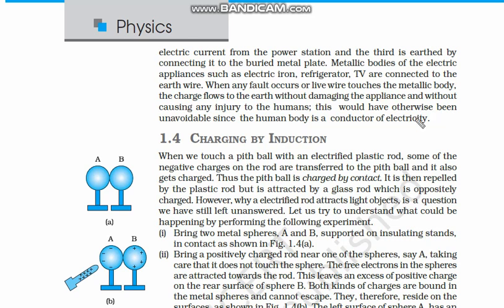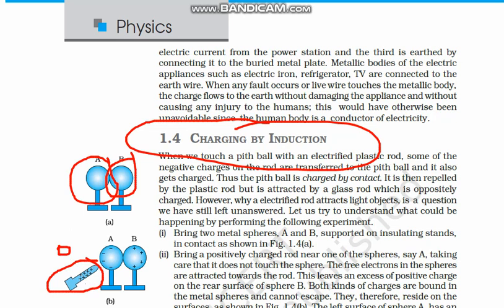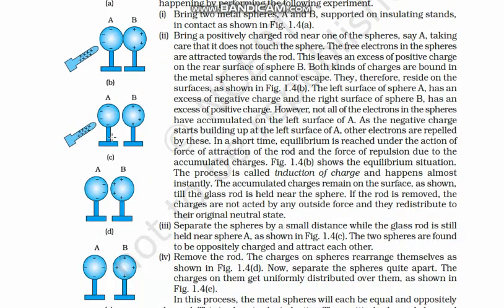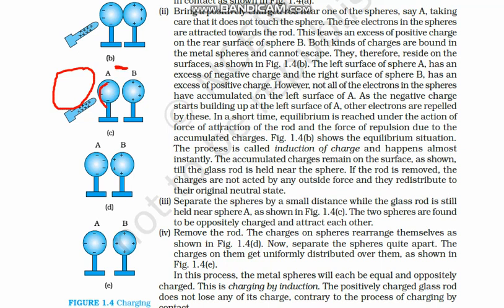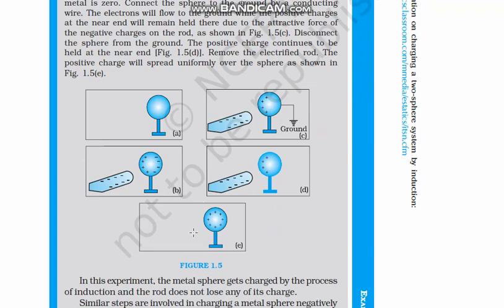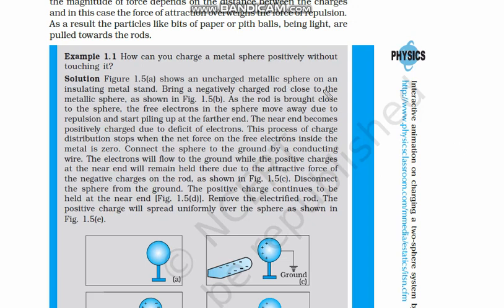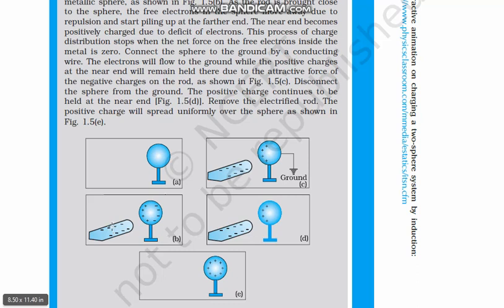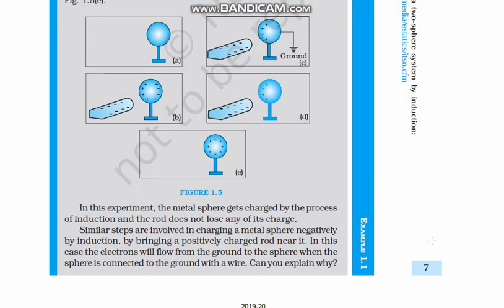Class 12th, Subject Physics, Chapter 1, Day 1, Video 3